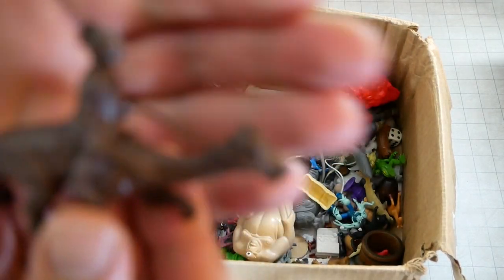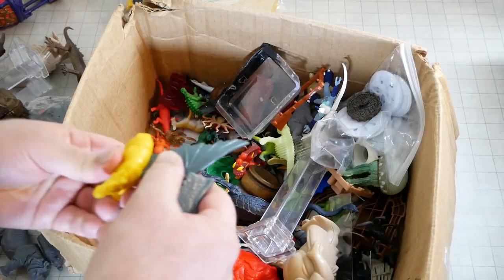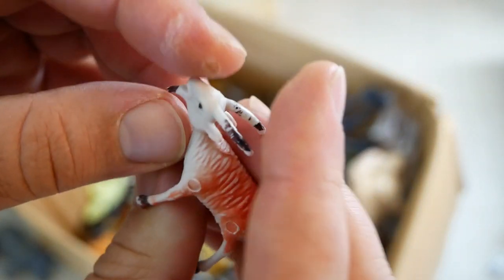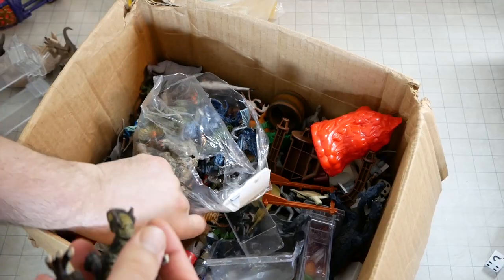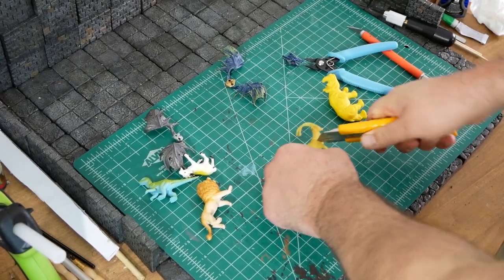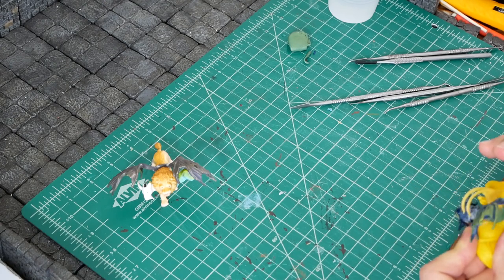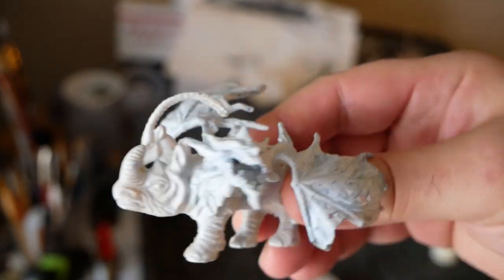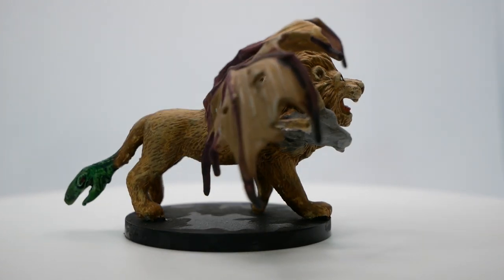Improv Crafting Chimera - Thrift Store Dungeons and Dragons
I craft some miniatures from Thrift Store toys!

Synth Music from Hot Dad